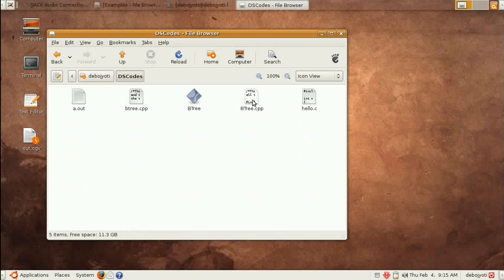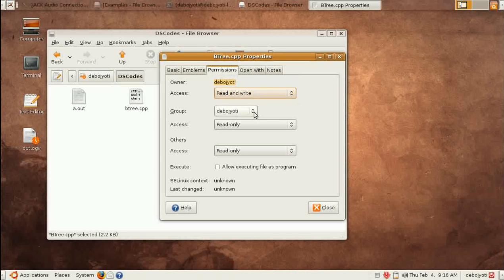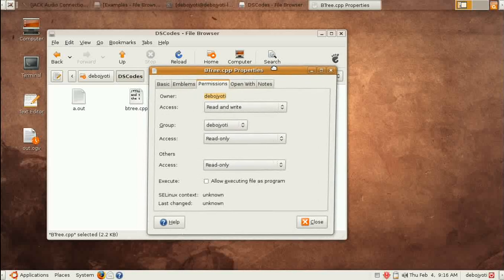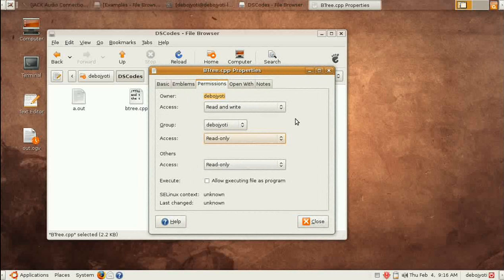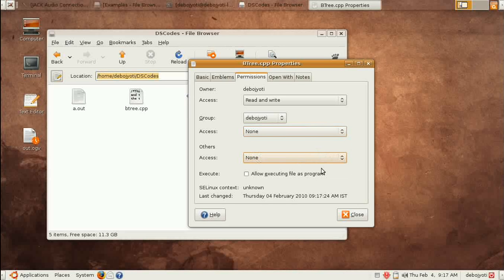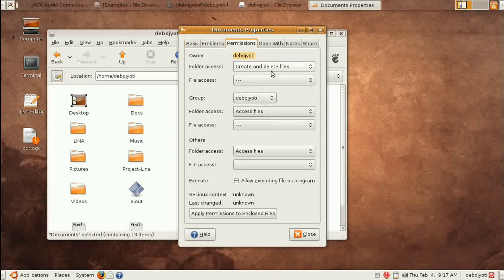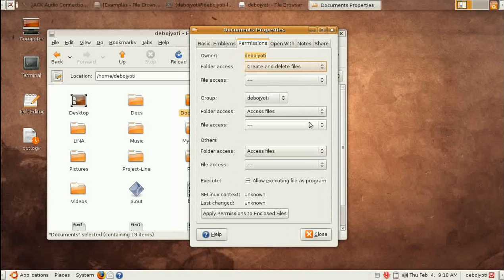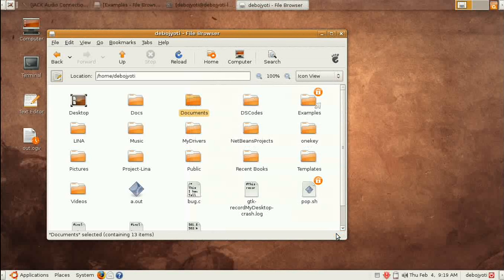Ubuntu Tutorial #11 File Permission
This is a very important tutorial on Ubuntu. File premissioning is very vital feature of the Linux operating system. Ubuntu handels this file permissioning with the easiest possible way. This concept is very essential and you have to understand it properly to make your system secure. This featue is also very nesseary for matining web servers.